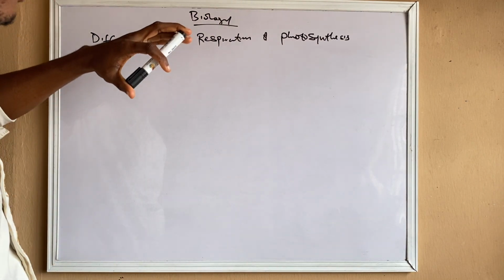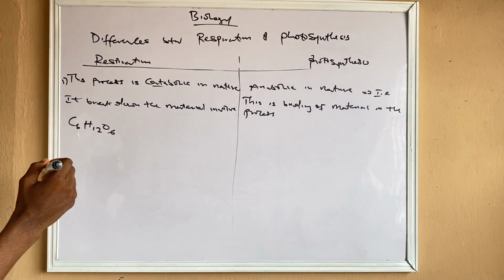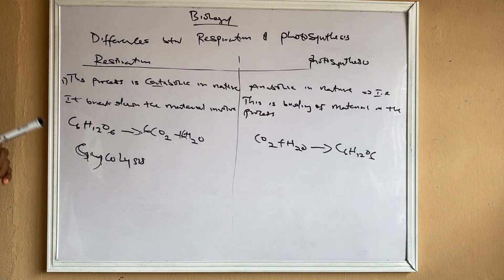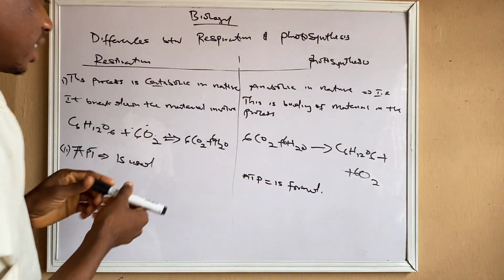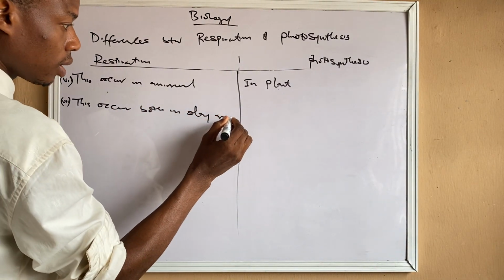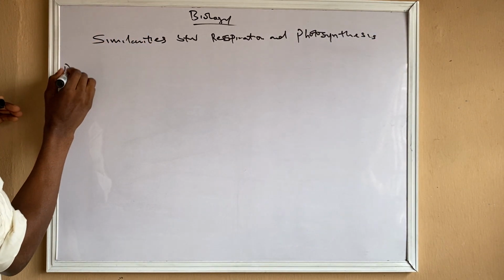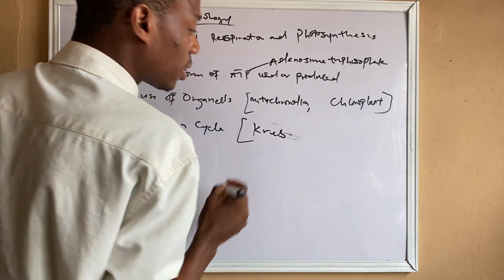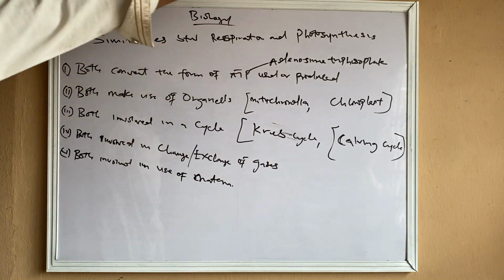Cellular respiration involving formation of pyruvic acid through glycolysis.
Glycolysis is a metabolic pathway that breaks down glucose into pyruvate, producing energy for the cell. Here's a step-by-step breakdown:

1. *Glucose conversion*: Glycolysis converts one glucose molecule (6-carbon) into two pyruvate molecules (3-carbon).
2. *Energy production*: Glycolysis generates 2 ATP and 2 NADH molecules.

## Step-by-Step Process
1. *Glucose phosphorylation*: Glucose is converted into glucose-6-phosphate (G6P) using 1 ATP.
2. *Phosphoglucose isomerase*: G6P is converted into fructose-6-phosphate (F6P).
3. *Aldolase*: F6P is converted into fructose-1,6-bisphosphate (F1,6BP) using 1 ATP.
4. *Triosephosphate isomerase*: F1,6BP is converted into glyceraldehyde-3-phosphate (G3P) and dihydroxyacetone phosphate (DHAP).
5. *Glyceraldehyde-3-phosphate dehydrogenase*: G3P is converted into 1,3-bisphosphoglycerate (1,3-BPG), producing 1 NADH.
6. *Phosphoglycerate kinase*: 1,3-BPG is converted into 3-phosphoglycerate (3-PG), producing 1 ATP.
7. *Phosphoglycerate mutase*: 3-PG is converted into 2-phosphoglycerate (2-PG).
8. *Enolase*: 2-PG is converted into enolpyruvate (ENO).
9. *Pyruvate kinase*: ENO is converted into pyruvate, producing 1 ATP.

1. *Energy production*: Glycolysis generates energy for the cell through ATP production.
2. *Pyruvate production*: Pyruvate can be further metabolized in the citric acid cycle or used for other cellular processes.

Glycolysis is a crucial metabolic pathway that occurs in the cytosol of cells and is essential for energy production.